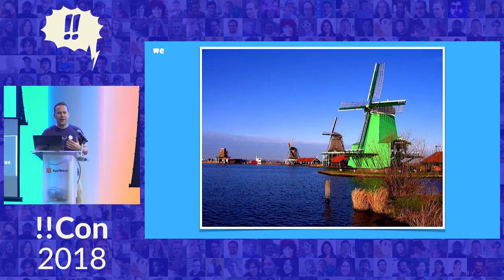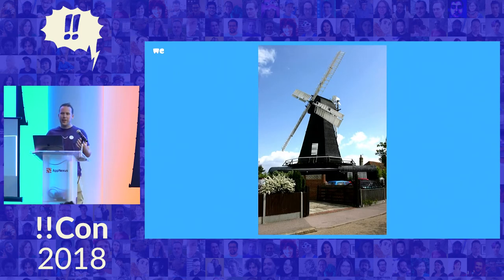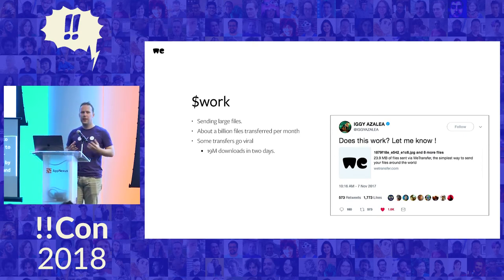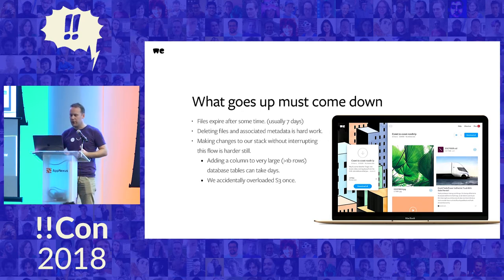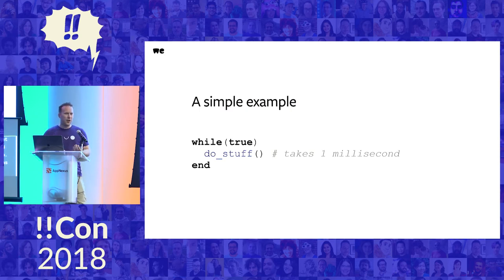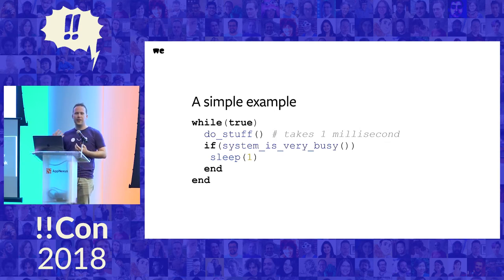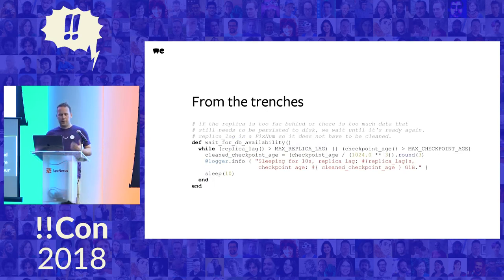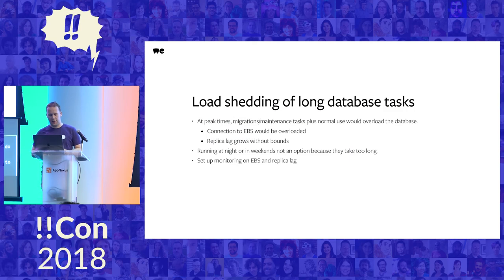!!Con 2018: Fast, but not too fast! What 17th-century windmills can teach us.. by Wander Hillen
Fast, but not too fast! What 17th-century windmills can teach us about database migrations by Wander Hillen

Running large, long-running background tasks on your system may have the unintended side effect of consuming all the resources you need to run whatever you had it for in the first place. In this talk we’ll recreate from scratch a function that will throttle your tasks to closely match available capacity, using methods created to control the speed of Dutch windmills during the Industrial Revolution.